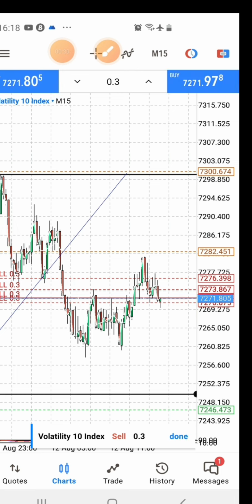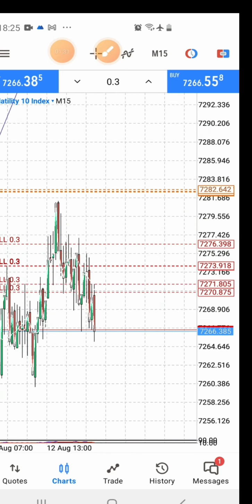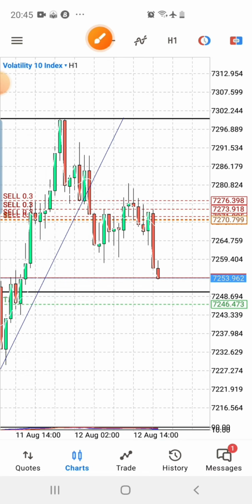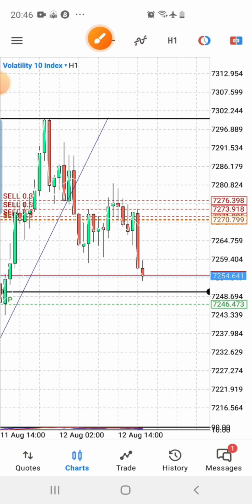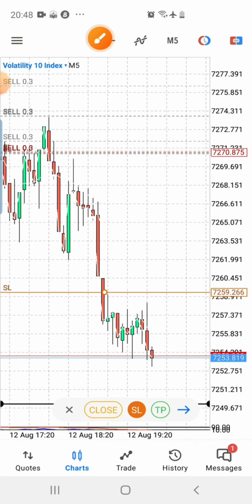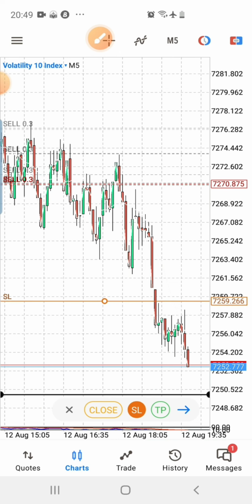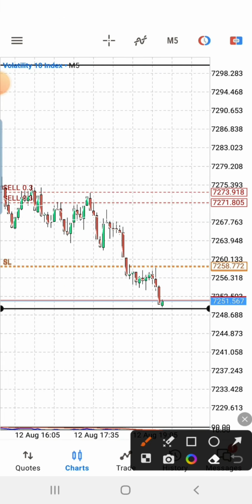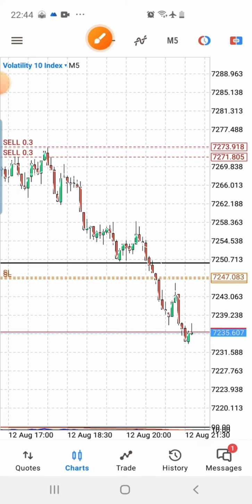how to flip a very small forex trading account $100 per Trade 2023